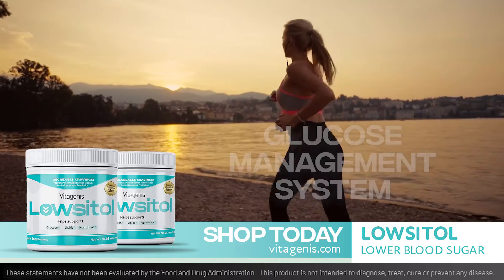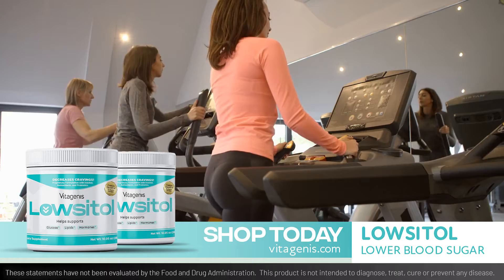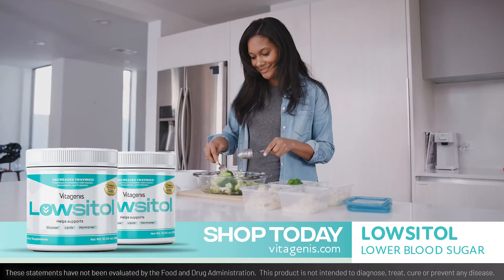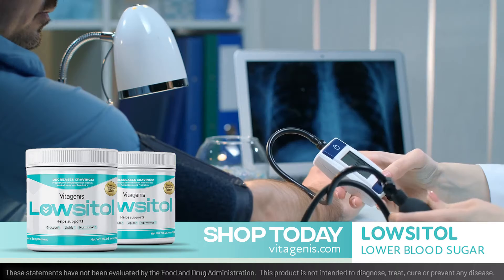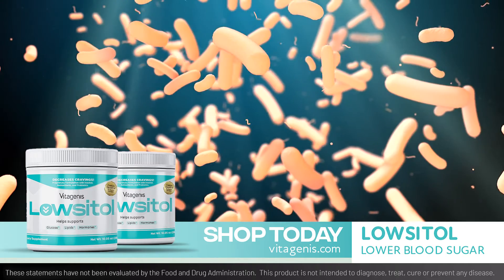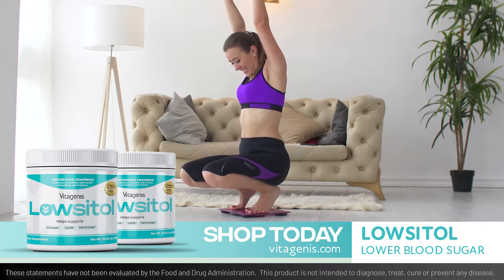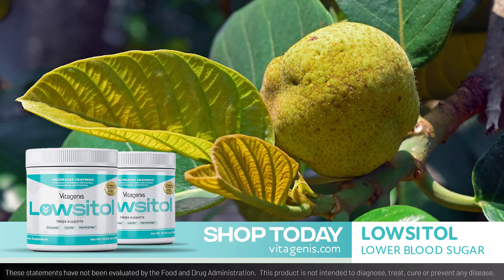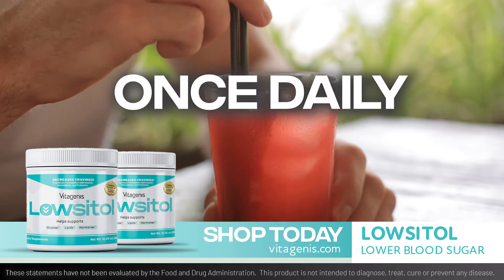Lowsitol Jan 30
Lowsitol Helps You Fight blood sugar (Insulin Resistance) and the risk of Type II Diabetes.

When we consume carbohydrates, our cells secrete the hormone called insulin to metabolize glucose. In the early pre-diabetes stage the cells in our body become less sensitive to the action of insulin and compensate by producing excess insulin in a phenomenon called insulin resistance.

The potent combination of 10 ingredients including Inositol and DCI may have a tremendous effect in lowering insulin levels and the response of insulin spikes with meals. This will in turn normalize glucose levels, decrease carbohydrate cravings, and lead to better satiety (feeling fuller). The addition of Acetyl- L-Carnitine has been shown to grab fatty acids, improve insulin sensitivity by metabolizing fat.